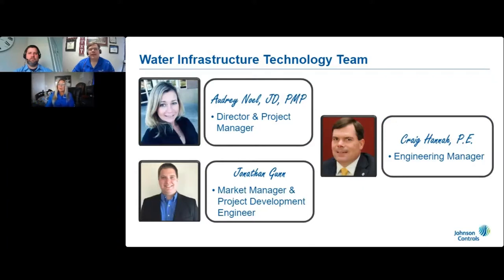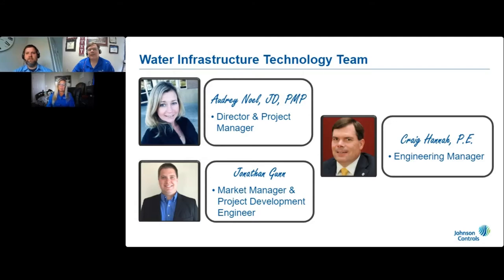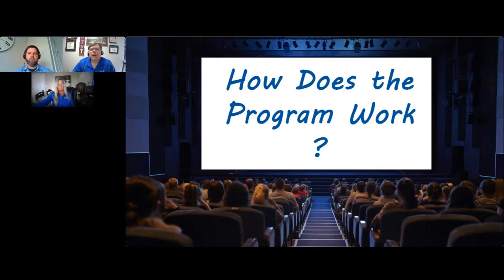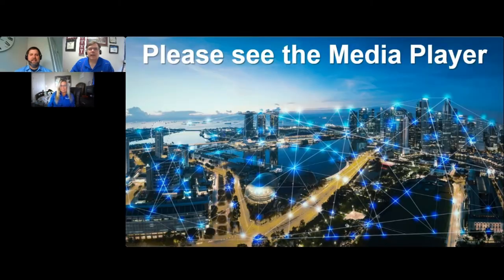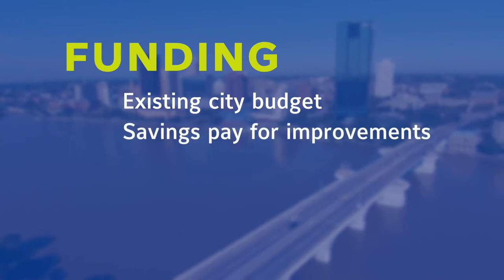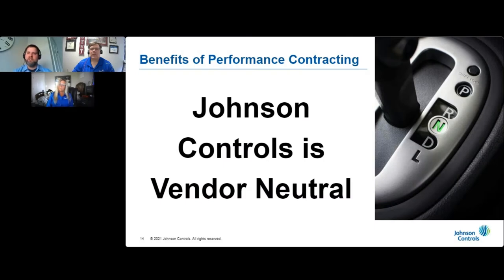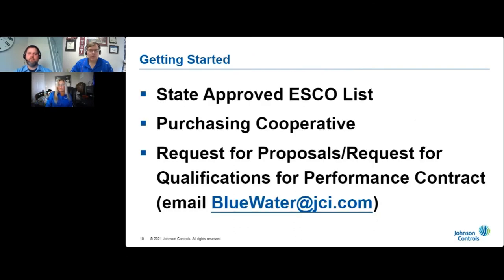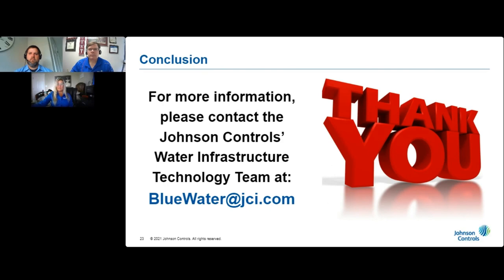Johnson Controls Blue Water Webinar – Water Performance Contracting Explained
Join the Johnson Controls Water Infrastructure Technology Team as they explain how performance contracting works and its many benefits over other traditional procurement methods for both water and wastewater infrastructure projects.

Is your utility looking for a budget neutral way to fund that critical water and wastewater project?  Have traditional procurement methods, such as “bid and spec,” .  Johnson Controls is the most experienced Energy Services Company (ESCO) for utility meter, AMR/AMI system, customer engagement portals, and water loss optimization projects with well over 130 projects developed, installed, and commissioned since 1999.  This team has installed well over 1.33 million water meters along with hundreds of thousands of natural gas meter indexes, electric meters, and leak noise loggers.  They have the only ESCO with a dedicated team of subject matter experts in water and wastewater projects.